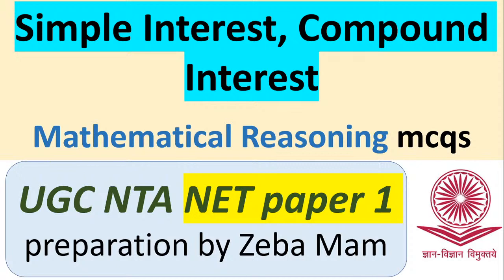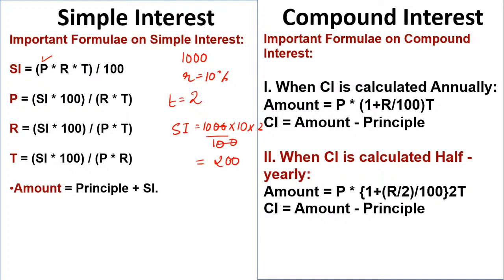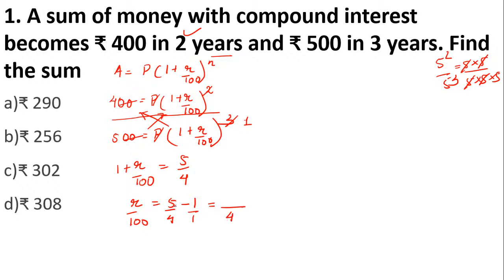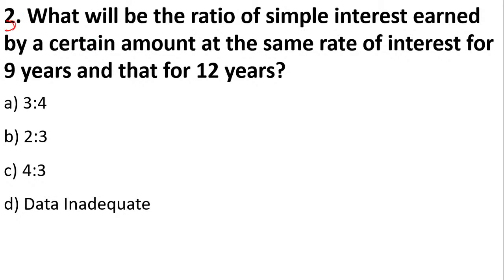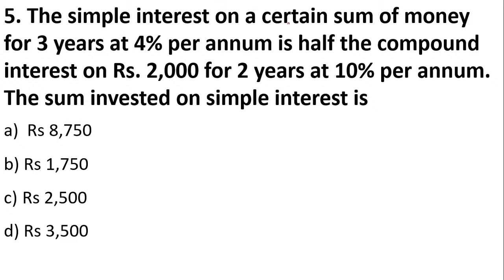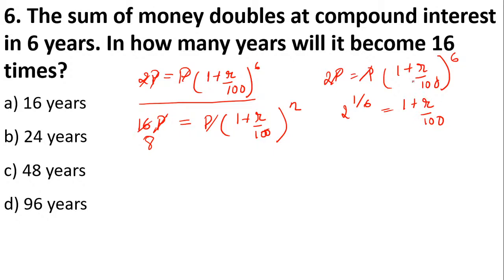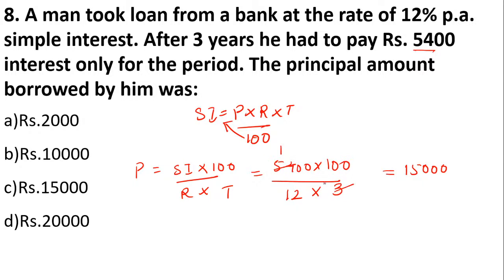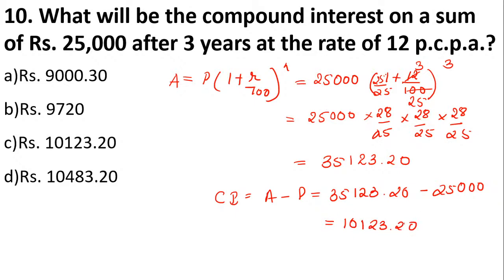Simple Interest | Compound Interest | Mathematical Reasoning mcqs | UGC NTA NET paper 1 prearation